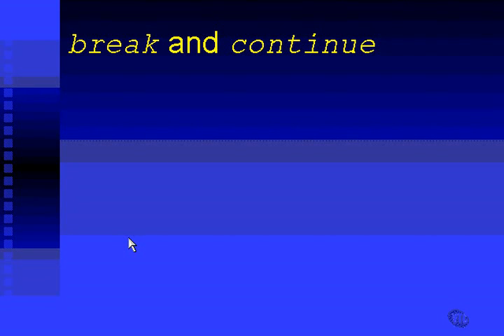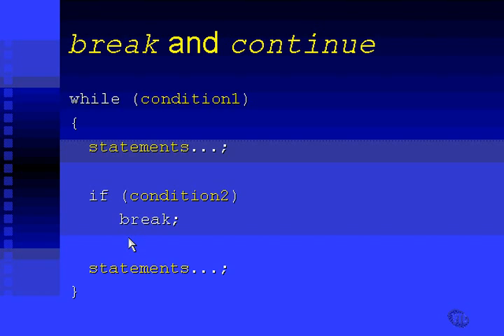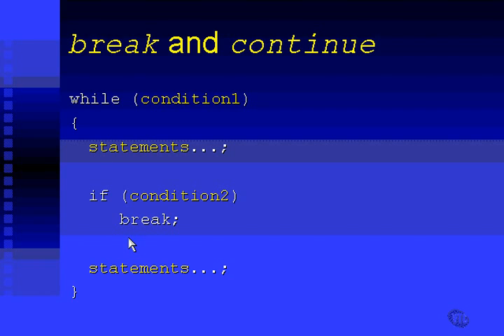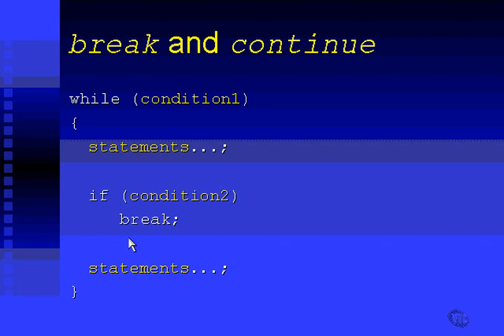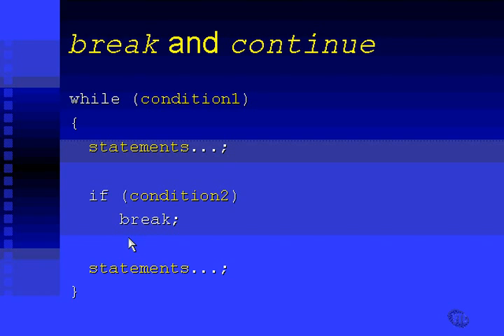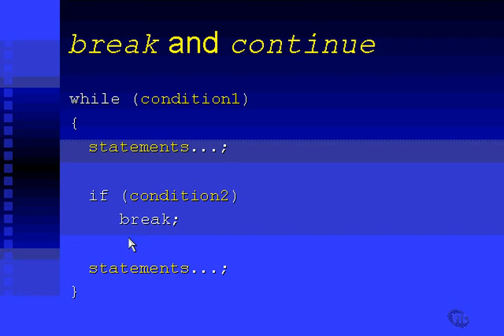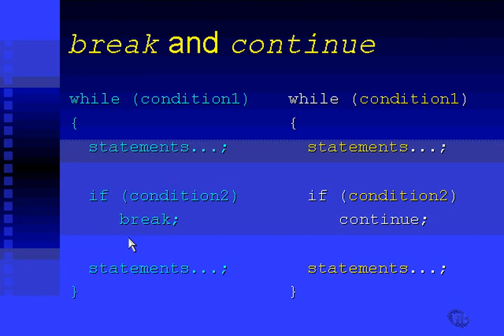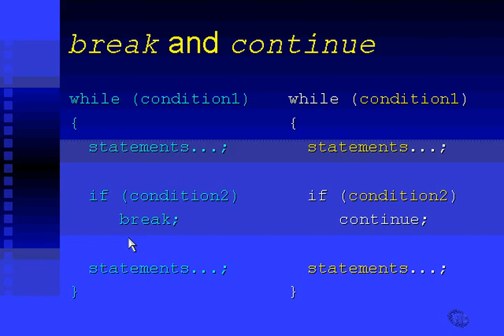0505 C programming break and continue